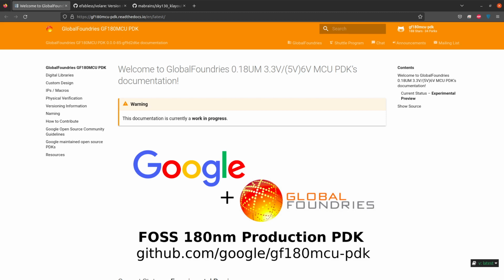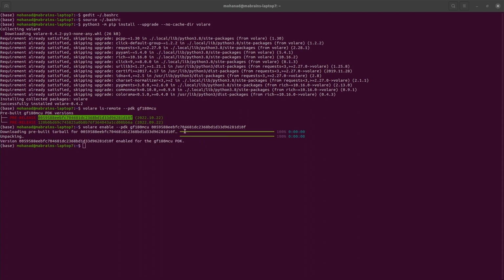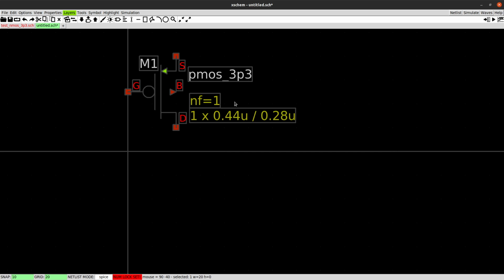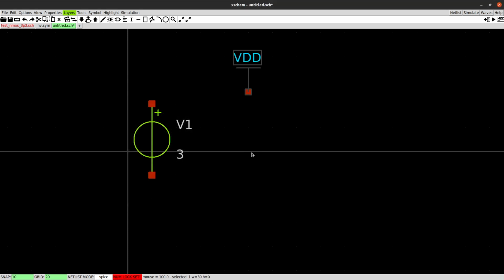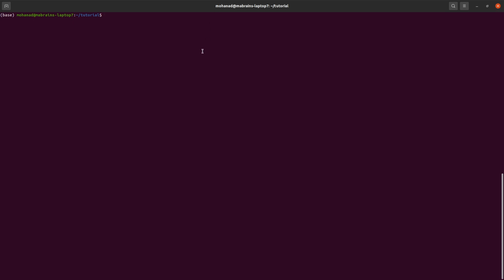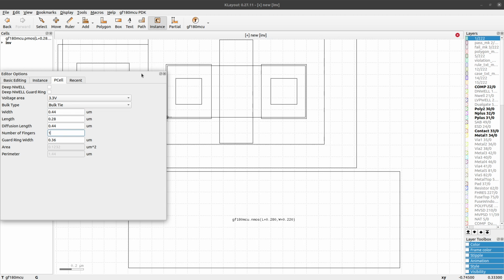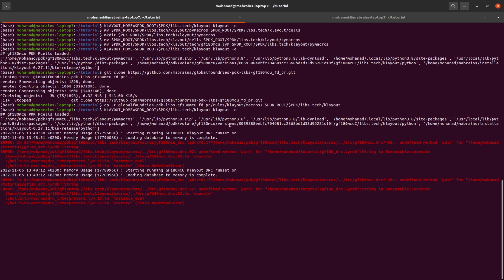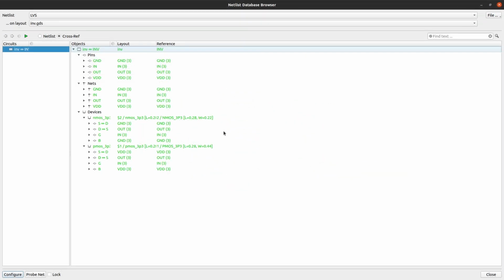GF180MCU Tutorial - Single Video